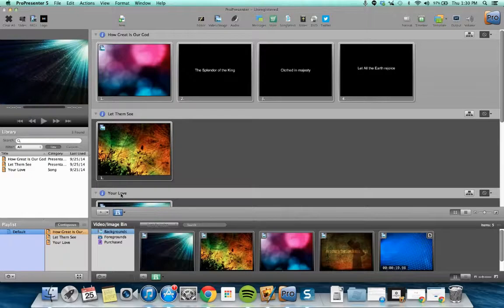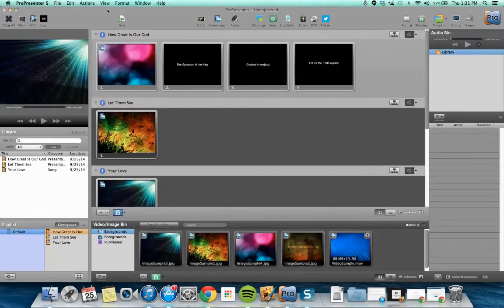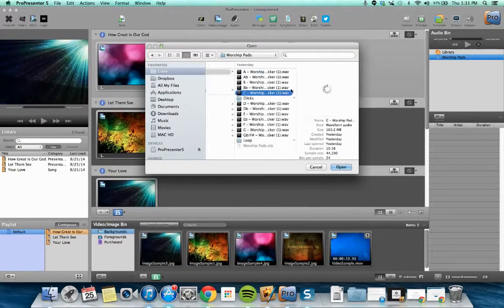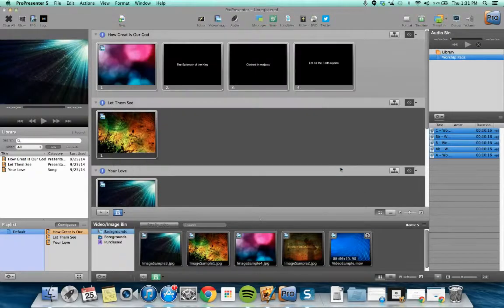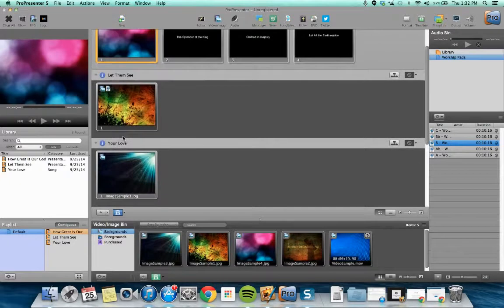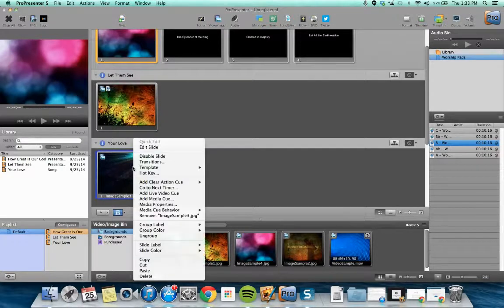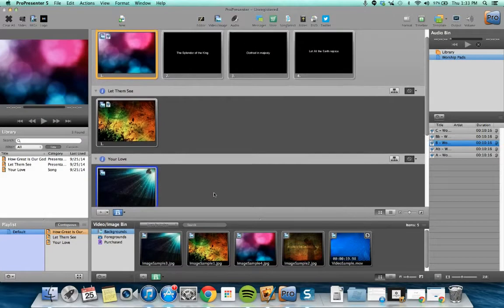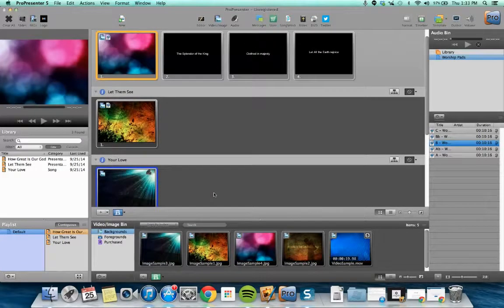Worship Pads Triggered by Propresenter